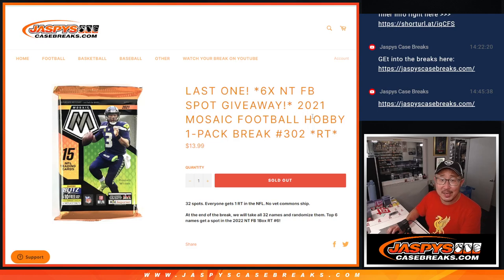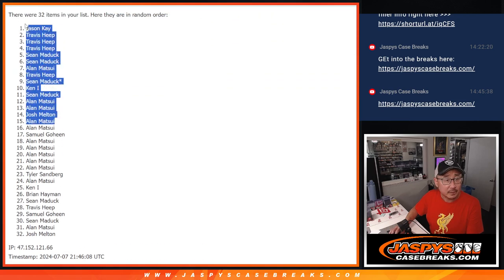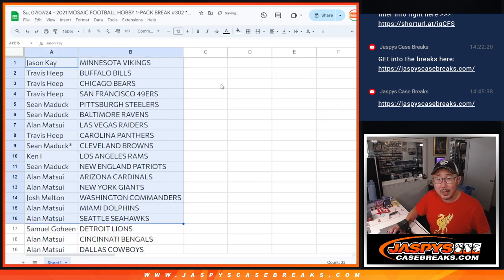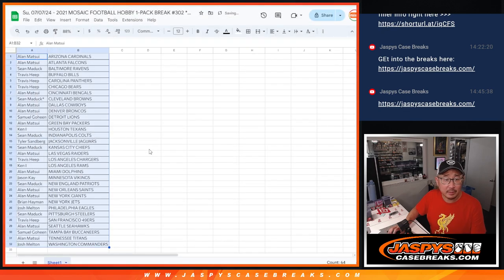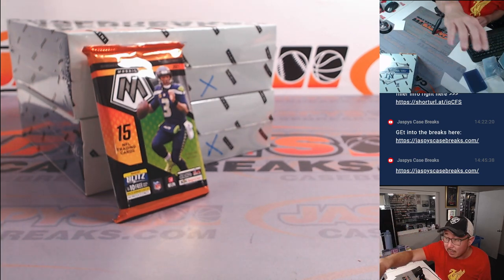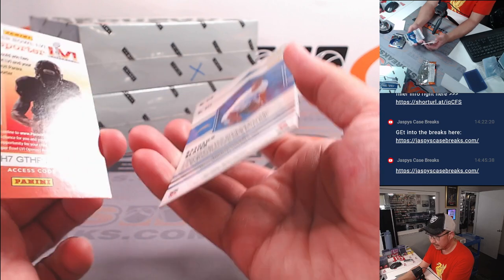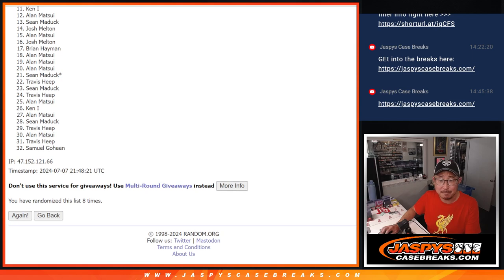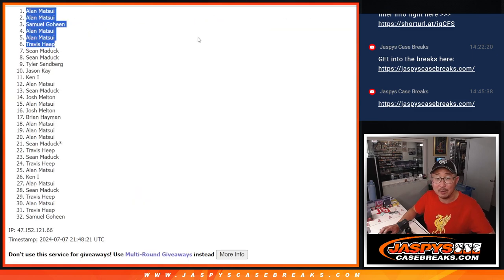Su, 07/07/24 - 2021 MOSAIC FOOTBALL HOBBY 1-PACK BREAK #302 *RT*